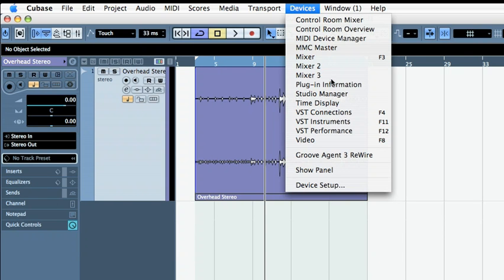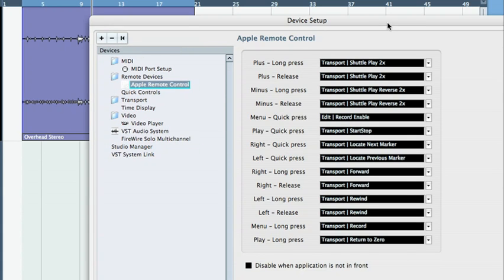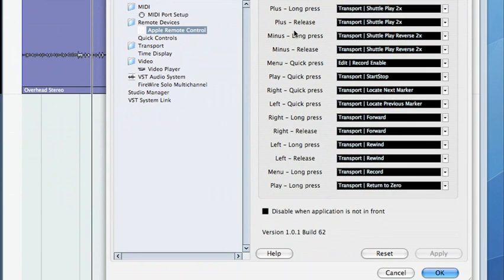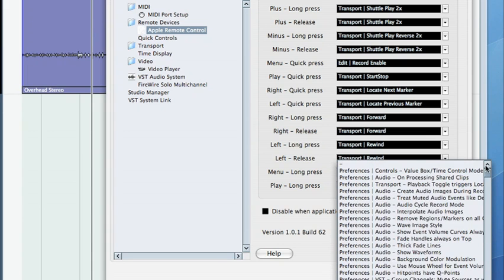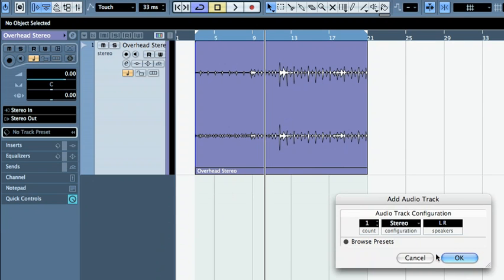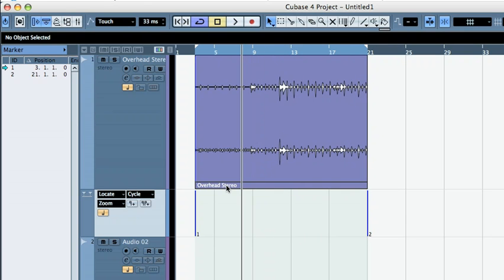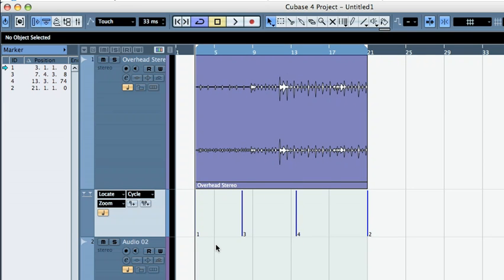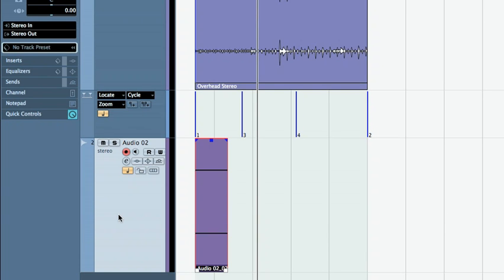Using Apple Remote With Cubase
Cubase 4 used to show how to setup Apple Remote as controller. Applicable to all newer versions of Cubase.